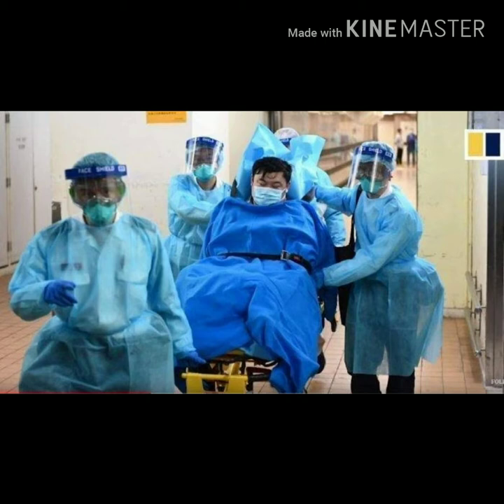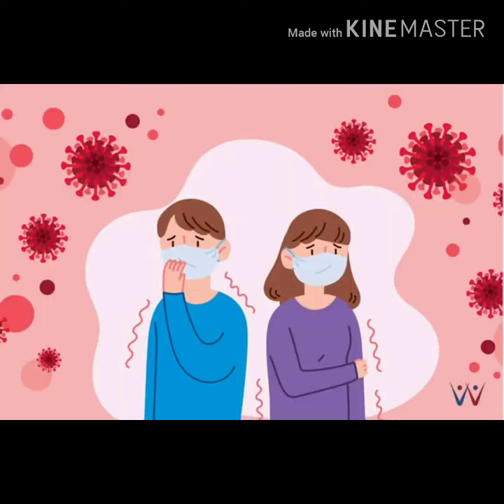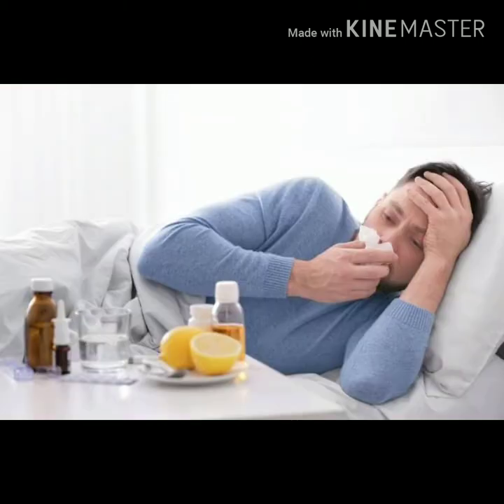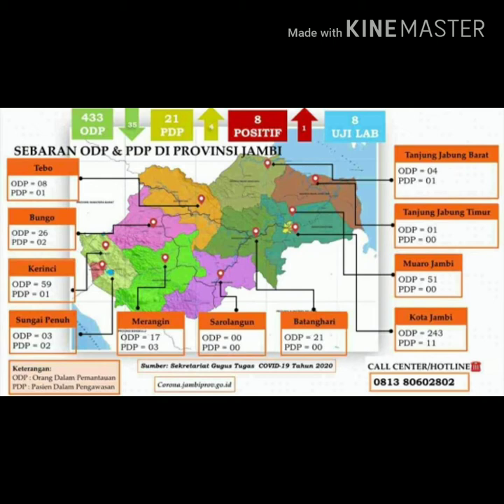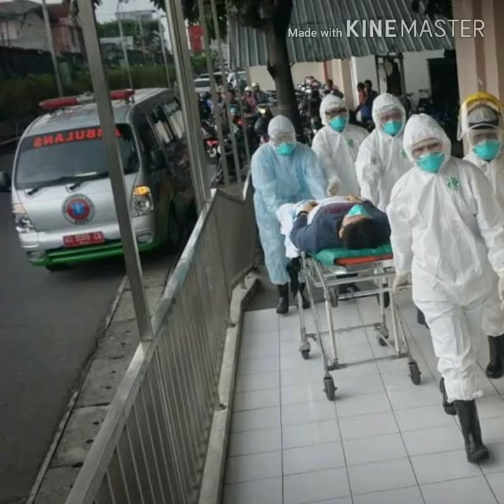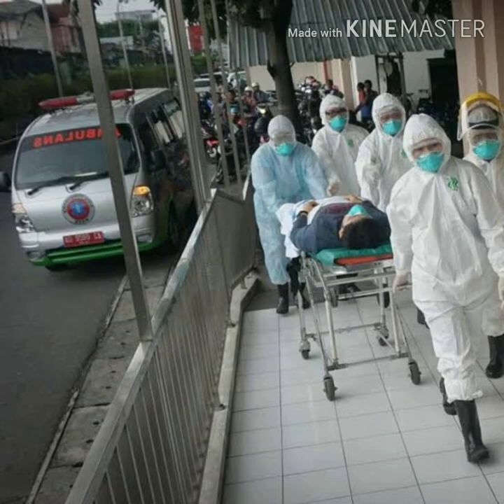Information about the corona virus in Jambi province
Name :Felix Jeremy Silitonga
NIM :D1A019144
Class:K

I made this video as my English assignment with supporting lecturer Indri anastasia, S.S., MA.